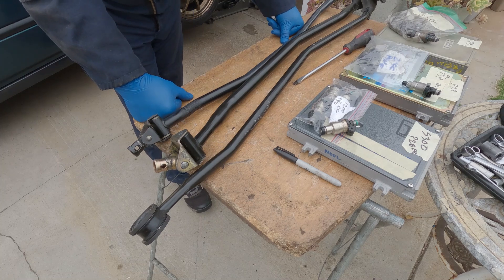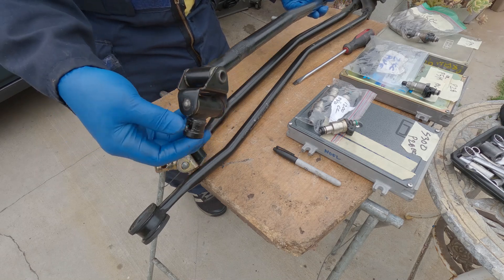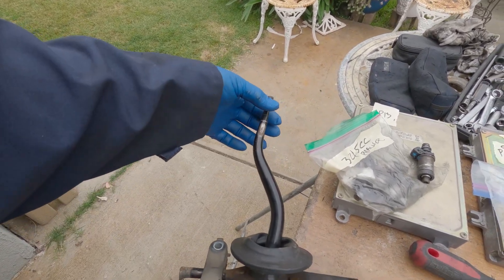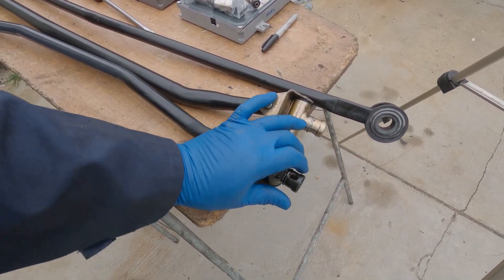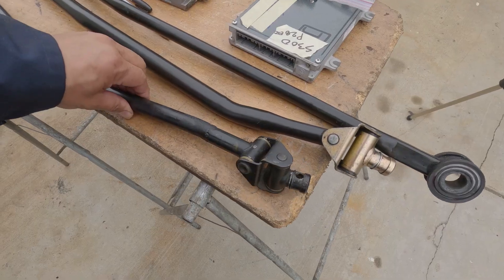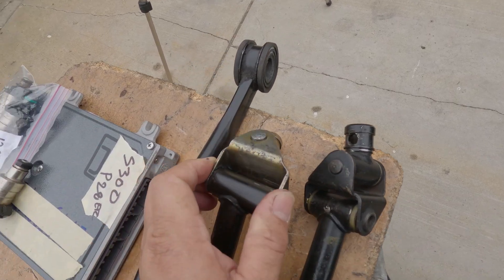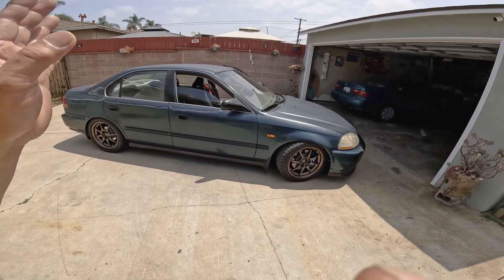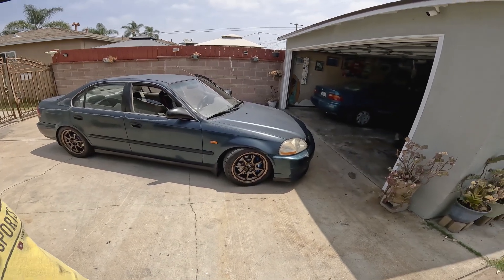B series transmission, Mis-shifting 5th gear Fix!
Found a solution on mis-shifting 5th gear issue is to use a Acura OE B series transmission linkage w/c in comparison to what I'm using (Civic linkage) a night and day difference.